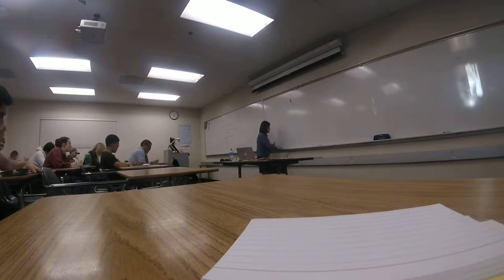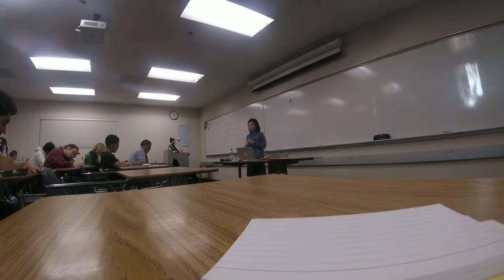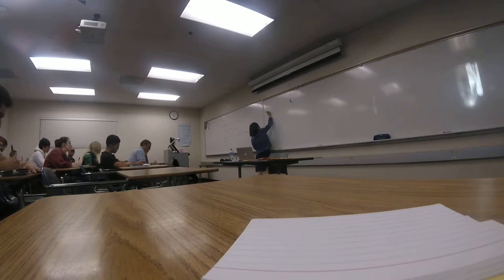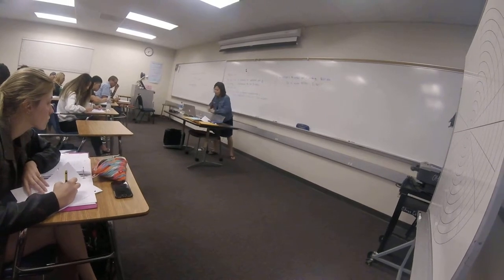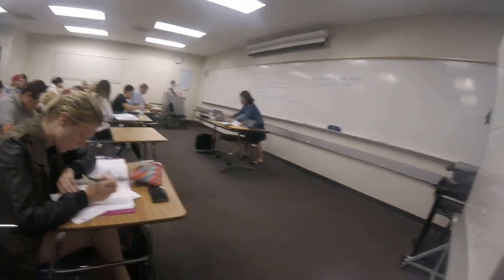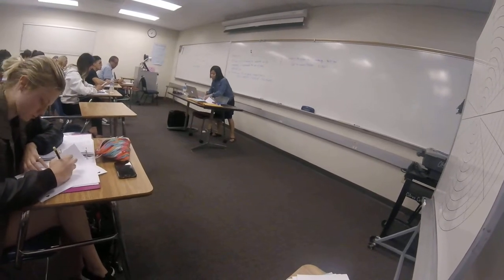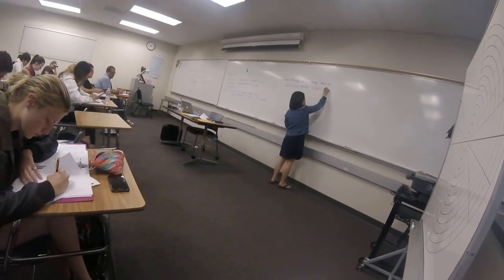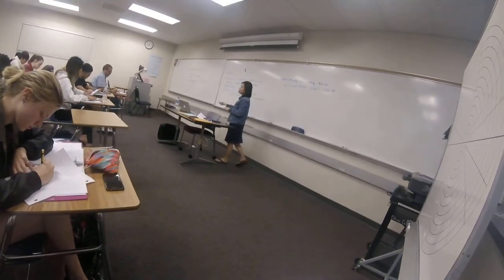MATH-162 CITRUS COLLEGE APP CAL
APPLIED CALCULUS
MATH-162
CITRUS COLLEGE, GLENDORA CA

Instructor: An Do

Lecture recorded with permission from instructor.